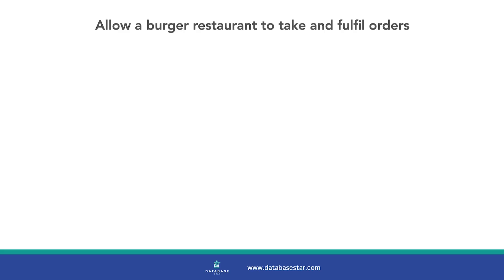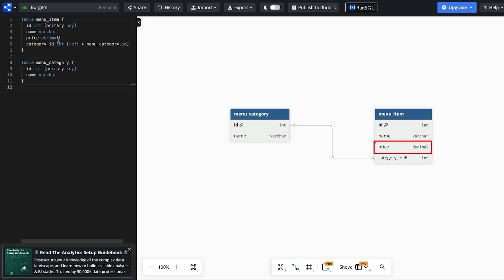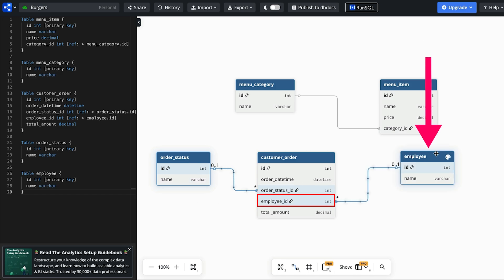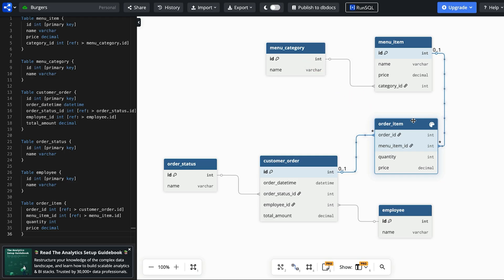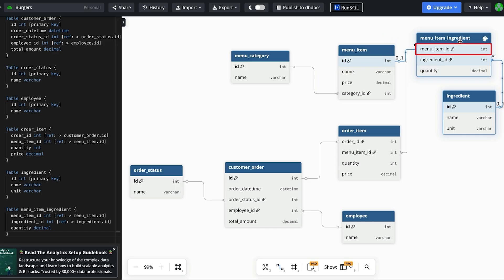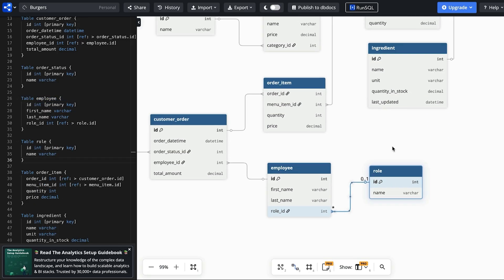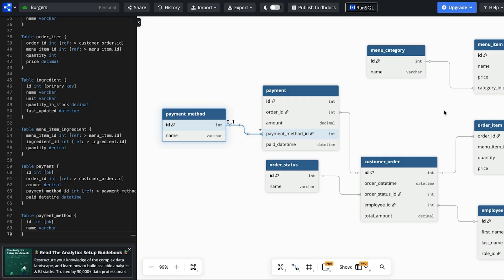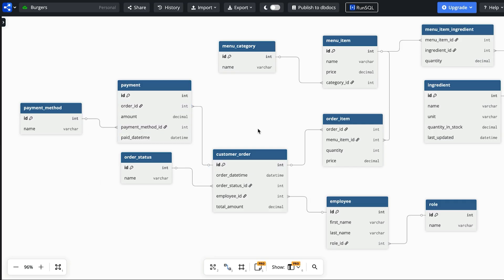How to Go From Requirements to a Database Schema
The starting point of a database design is usually a set of requirements, which is a list of things you'd like the system and database to do.

In this video, I'll show you how to go from a set of requirements to a database design.

⏱ TIMESTAMPS:
00:00 - Starting the design with menu items
01:54 - Customer orders
03:13 - Items within orders
03:57 - Ingredients
04:36 - Inventory levels
05:13 - Employees and roles
05:36 - Sales and payments